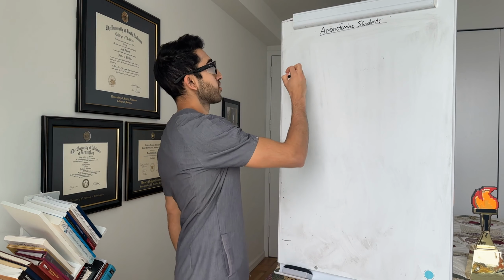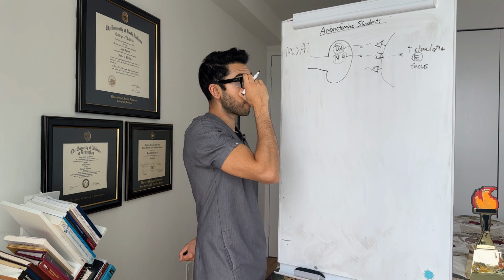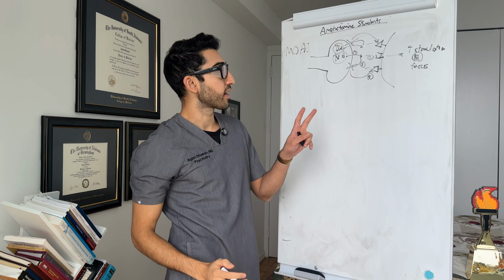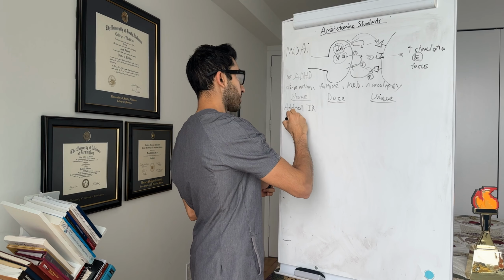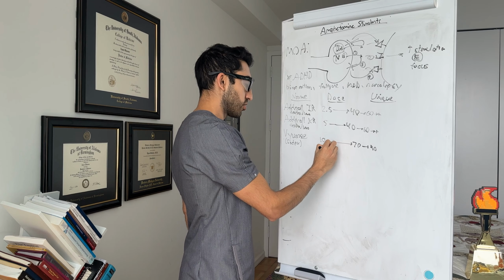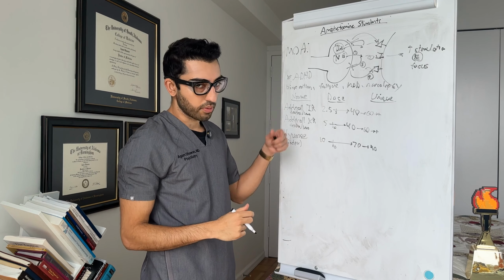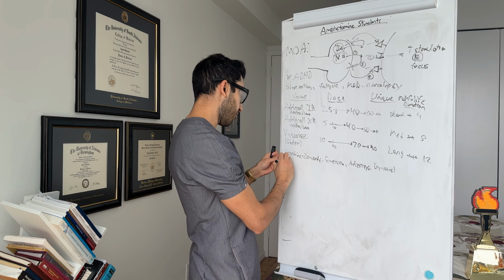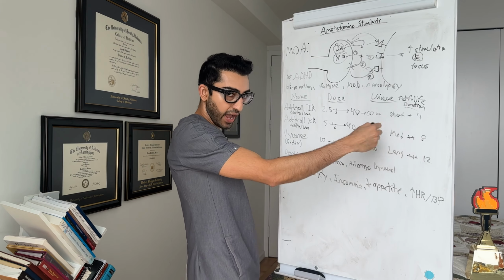Managing ADHD with Amphetamines An In Depth Look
I have an entrepreneur who only needs focus in the afternoons, a client who needs about eight hours for the workday, and a lawyer putting in long 12-hour days, and each one fits a different amphetamine. I break down how amphetamines work, dosing ranges for Adderall IR, Adderall XR and Vyvanse, the side effects, the cardiac and growth questions parents ask, and why I think of stimulants like glasses. If you prescribe for ADHD, this is the foundation the rest builds on.

Timestamps:
00:00 Introduction to Amphetamine Stimulants
00:30 Mechanism of Action Explained
02:41 Uses and FDA Approvals
03:15 Types of Amphetamine Stimulants
04:10 Dosage and Unique Properties
07:31 Side Effects and Considerations
10:09 Managing Tolerance and Dependency
11:29 Conclusion and Further Learning